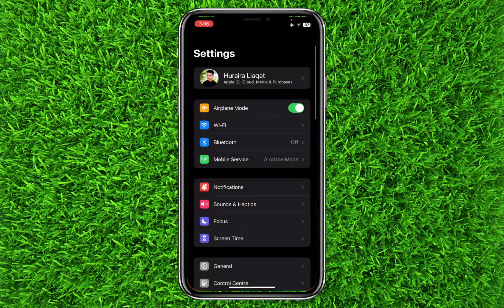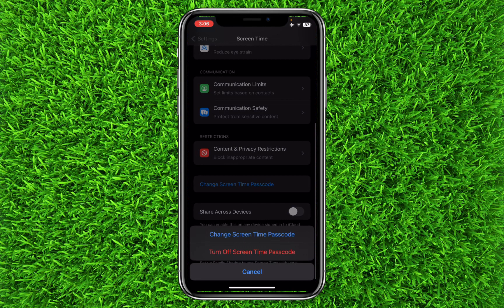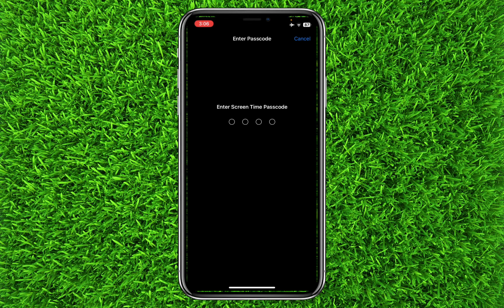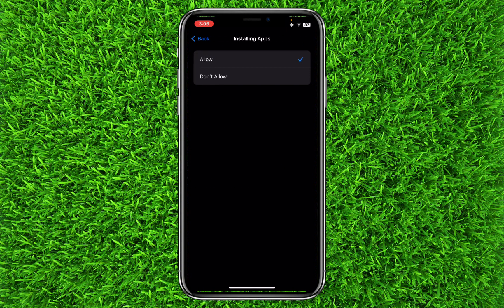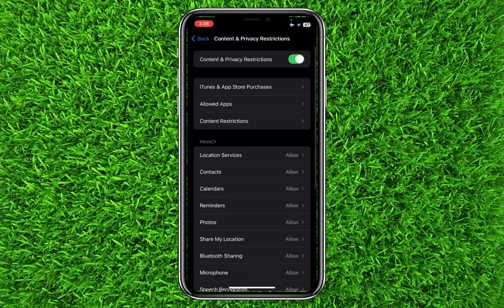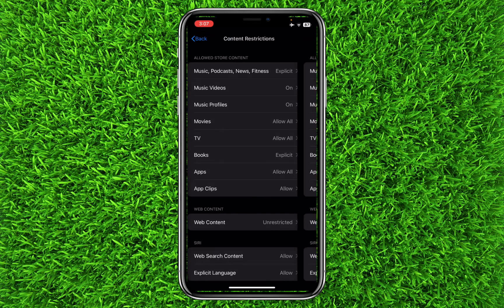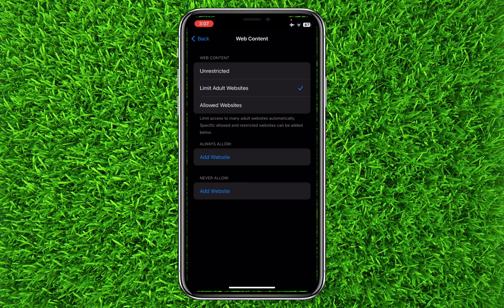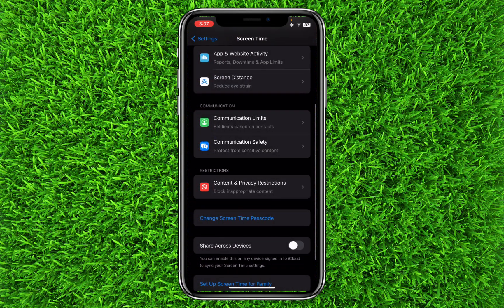How to block all Gambling websites and Gambling Apps on Iphone : ultimate solution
"Welcome to our comprehensive guide on how to block all gambling websites and apps on your iPhone! This video starts from the home screen, where we dive into the 'Settings' app and navigate to 'Screen Time'.

Next, we guide you through the process of turning on 'Screen Time' if it's not already activated. We then show you how to use the 'Content & Privacy Restrictions' to block specific content, including gambling websites and apps.

We also explain how to set a passcode for 'Screen Time' to prevent anyone else from changing your settings. Finally, we wrap up with some tips on maintaining your digital wellbeing.

Help Me Buy A COFFEE